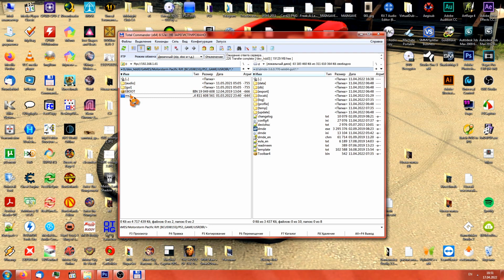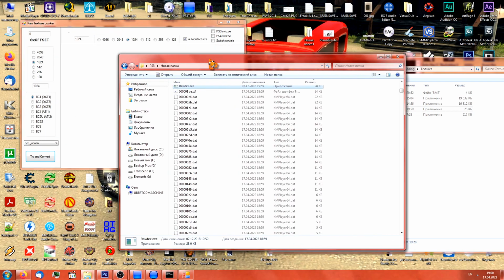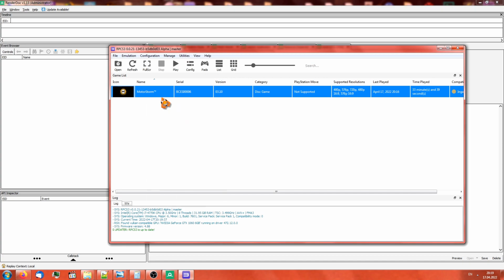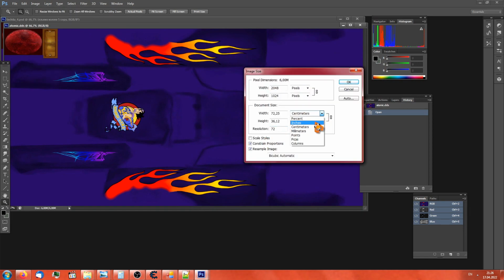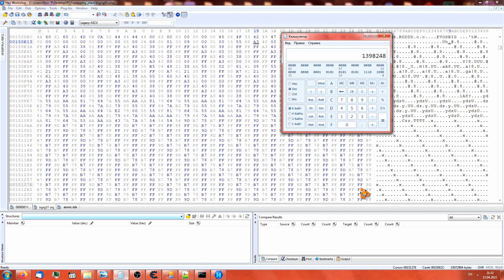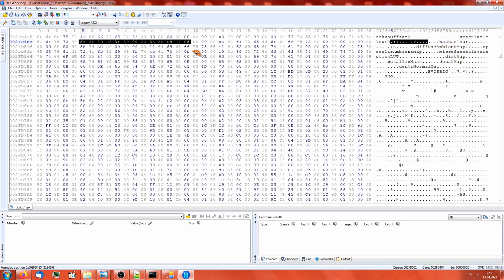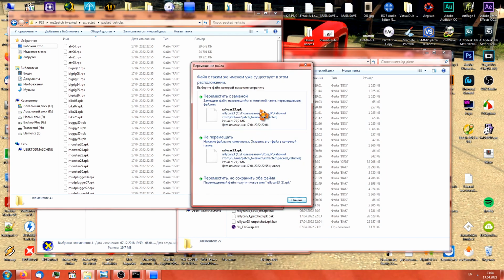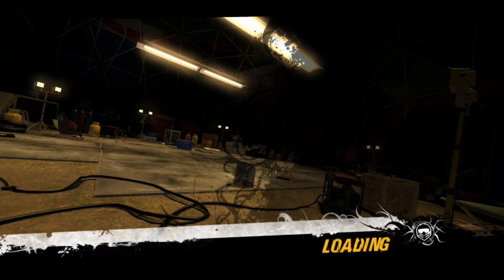How To Modify Liveries In Motorstorm Pacific Rift, Use RenderDoc With RPCS3 & Repack PSArc Files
1) BACKUP EVERYTHING YOU DO NOT WANT TO LOSE
I say it many times in the video and I say it again: backups, more backups, all the backups.

2) Timecodes for chapters:
00:00 Intro
01:34 Locating required files
07:43 Extracting textures
22:39 Replacing original textures with new ones
37:21 Editing reflection color
43:52 Repacking archives
50:50 Results

3) If it was not clear, you can modify pretty much any texture in Motorstorm Pacific Rift, as long as you are able to locate an .rpk which contains said texture. To help you with that task, here's a list of known textures and their metadata, as made by Regal
The whole method is pretty much the same, and yes, my TexSwap.exe still should replace all the textures automatically quite nicely, as long as the size of the new texture is the same as the size of the old one.

4) At 2:30 I note that European version of the Motorstorm Pacific Rift will have BCES code. Actually, there are several more codes that your copy of MSPR can use. Here are all of them at once: BCES00129 / BCUS98155 / BCJS30027 / BCAS20044 / BCKS10041

5) Do not be afraid of the length of the video. Just imagine how much time have've been spent to discover it all from point zero. You will only have to spend an hour to watch it and several more hours to get used to the method.

6) Links. You visited description for links, did not you? Well, here they are.
Discord servers where you can find Regal and bug him with questions there as well
RawTex (it is my old version, so use it in combination, with texconv; basically place those two exes into the same folder)
Sony's psarc tool, MSPR xmls and guides on how-to make your own xmls
Minecraft program (turned out it was actually written for No Man's Sky)

My pages:
rockthistown.ru
boosty.to/simpleimprovement